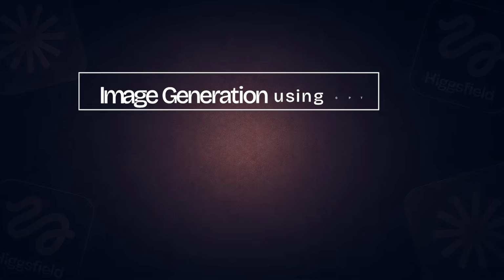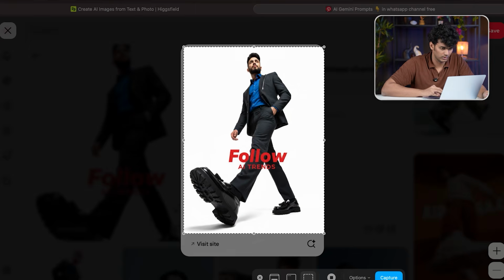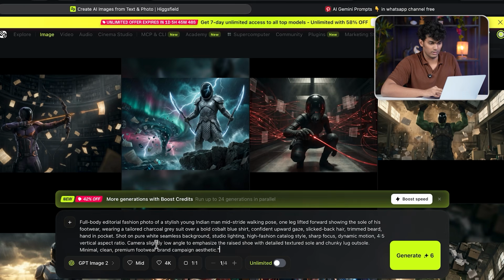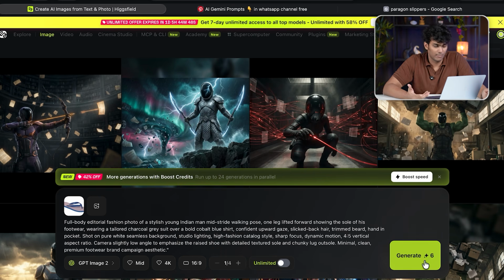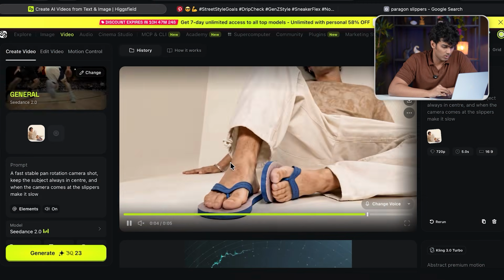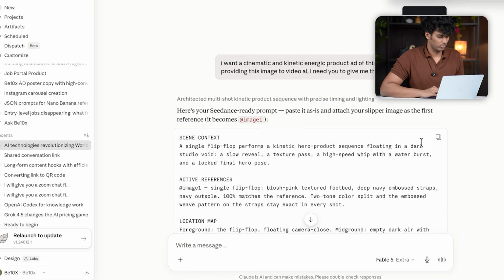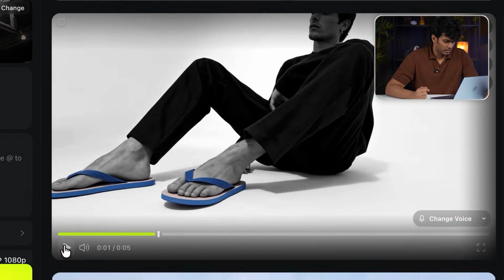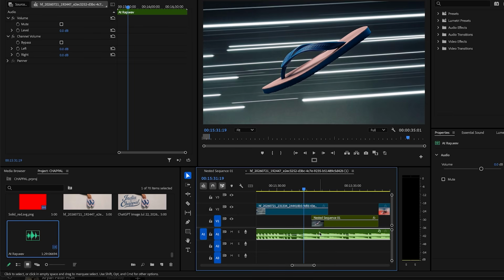Master AI Ads in 6 Minutes : (Full Beginner's Guide)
I made a cinematic ad for the classic Indian Paragon slippers using Higgsfield AI and Claude — no camera, no crew, no agency.

Full beginner's guide with the complete step-by-step process: writing the ad concept with Claude, then generating the final cinematic shots in Higgsfield. Watch till the end to learn how to make professional product ads with AI for any brand.

Timestamps

00:00 - Intro
01:30 - Inspiration
01:55 - Prompt for Images
03:06 - Setting up Higgsfield AI
03:40 - Generating the cinematic shots
05:10 - Final edit and assembly
05:45 - outro